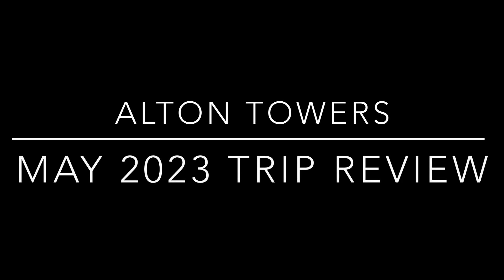Alton Towers May 2023 trip review